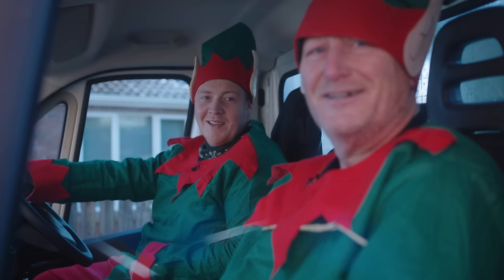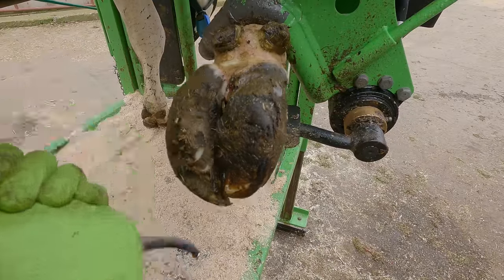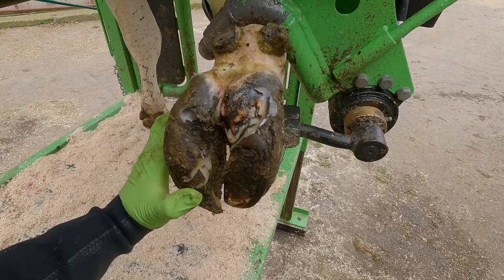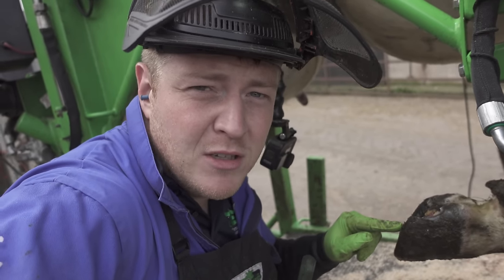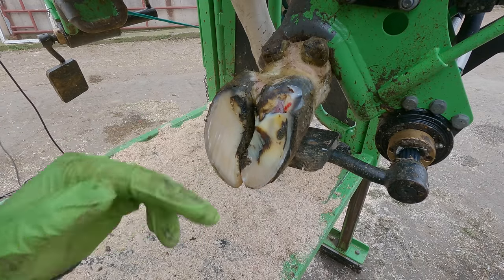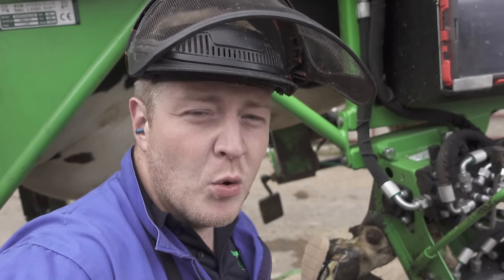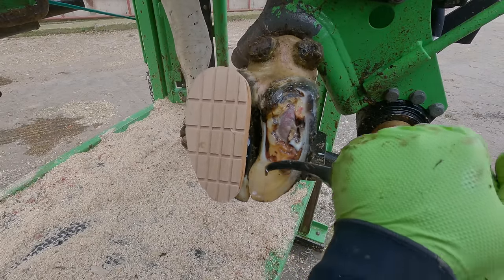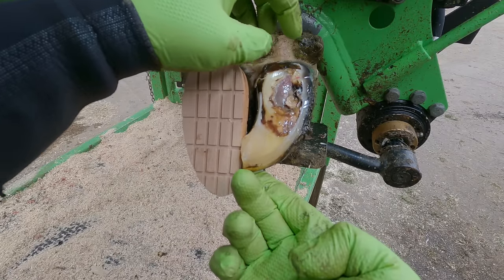Cow FORCED to TIP TOE on her HOOF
Welcome to the Seventh day of the 12 Hooves of Christmas. In this video Gareth, Professional Hoofcare Specialist visits a cow that can't walk properly. This Cow is Tiptoeing on her front foot as she walks unable to put pressure on her hoof